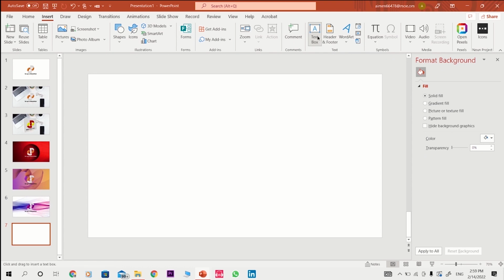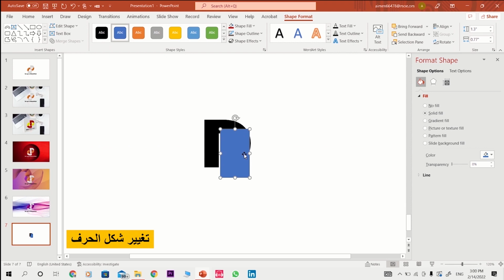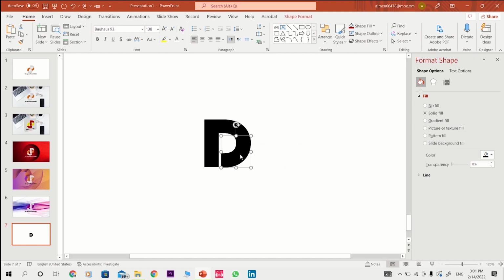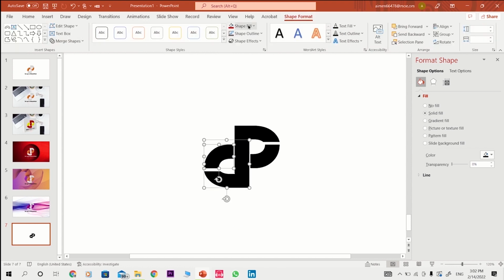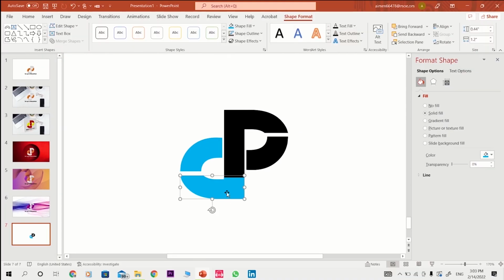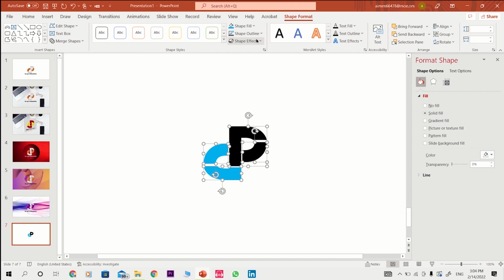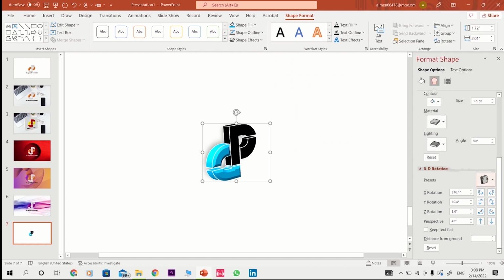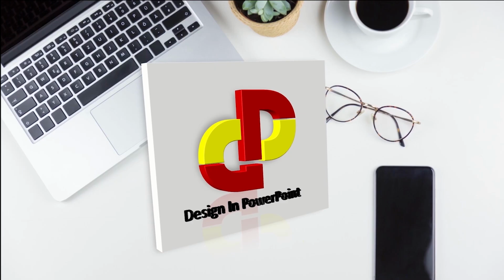DESIGN 🔥A 3D LOGO🔥 IN POWERPOINT | 2022 |تصميم شعار ثلاثي الابعاد في برنامج الباوربوينت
A detailed and step by step PowerPoint Tutorial #2022 about
 @One Skill PowerPoint
@Level Up! PowerPoint
You have been a great inspiration and a positive push to learn such skills